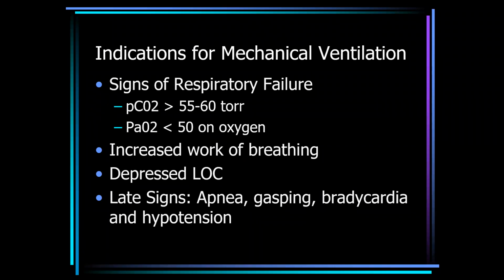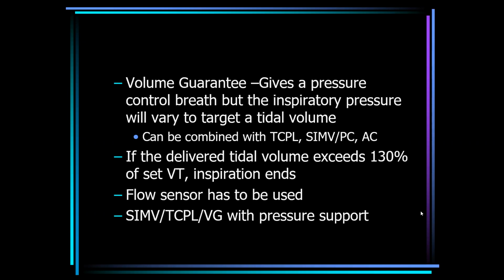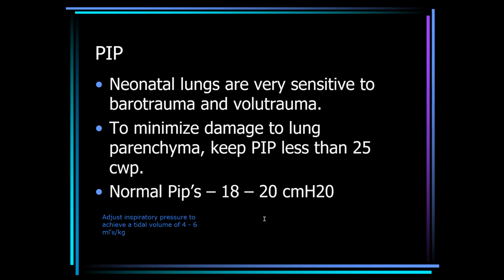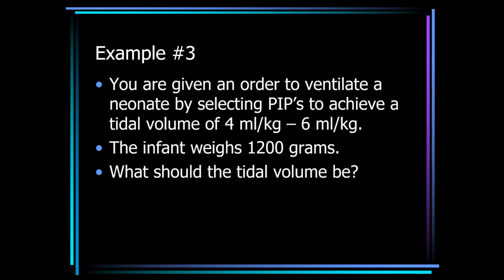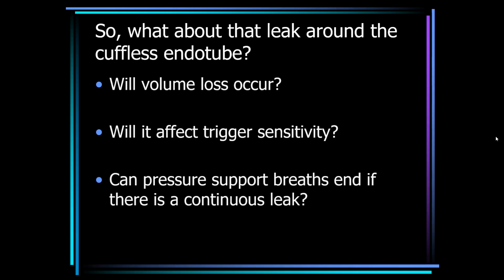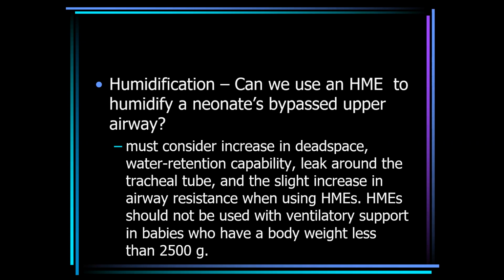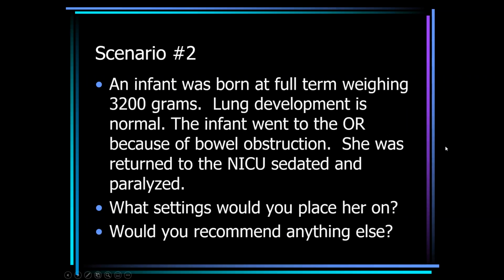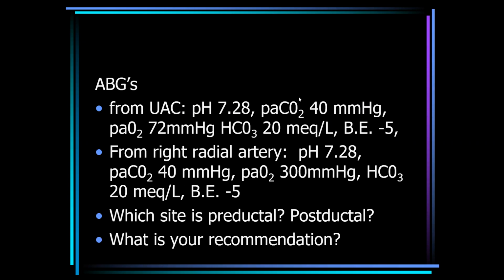RET2714 PEDIATRIC RESPIRATORY CARE Week 9 (10/24/2022)